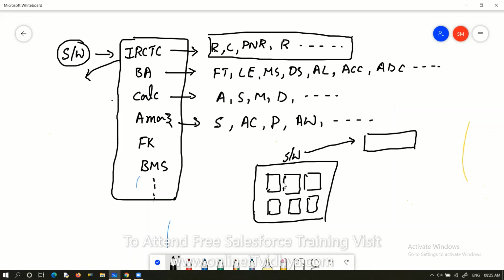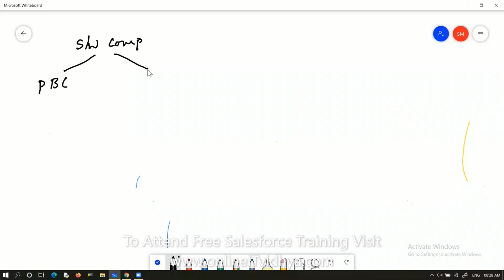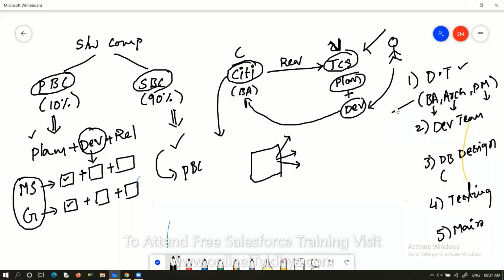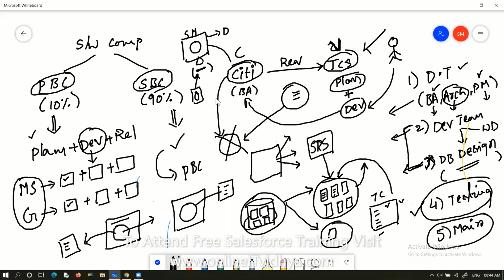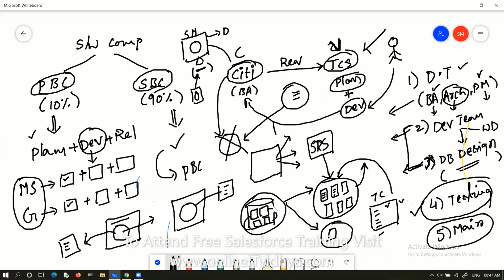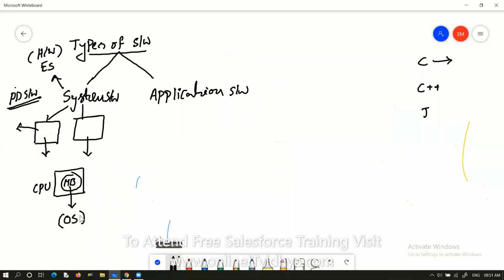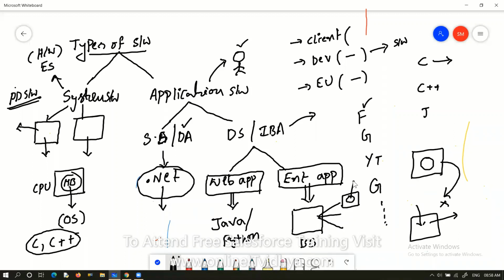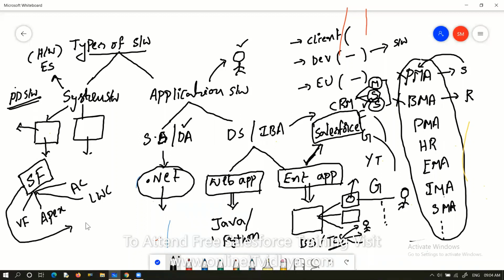What is a Salesforce | Salesforce Training for Beginners | Salesforce Demo | Day 1 - OnlineITvidhya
Salesforce Admin Online Training by OnlineITvidhya